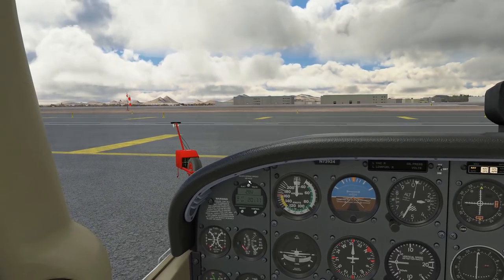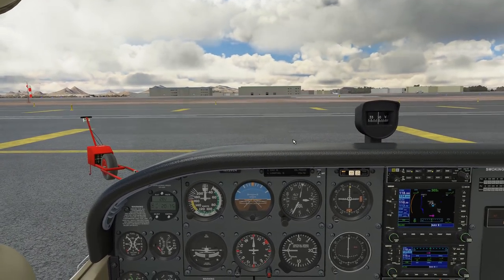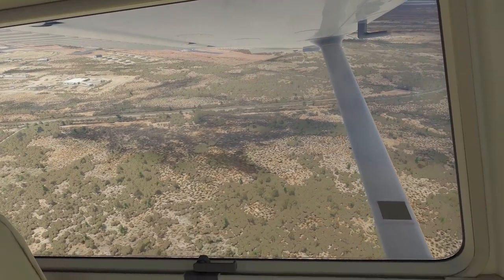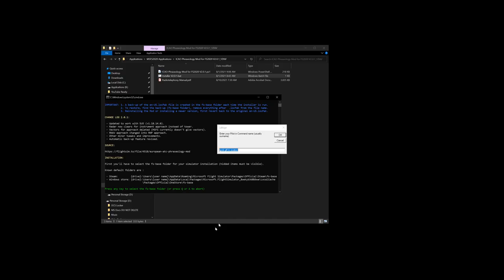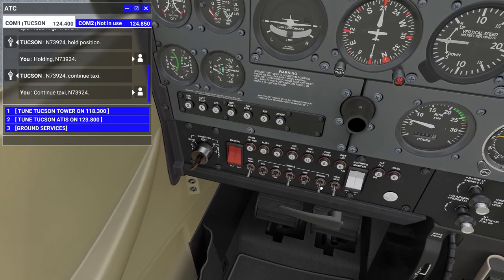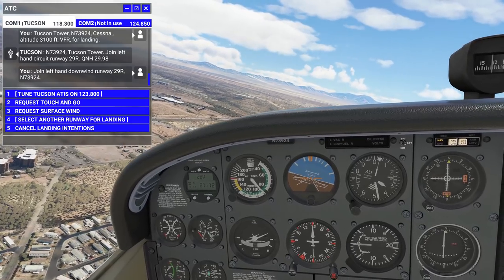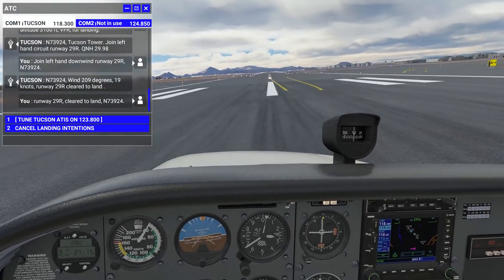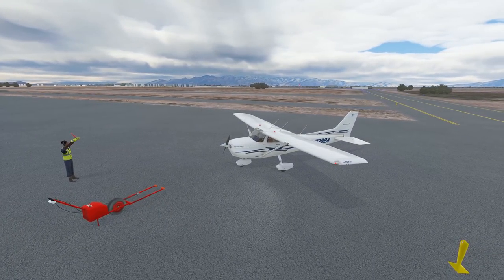Microsoft Flight Simulator | Better ATC European Phraseology MOD! READ 1st COMMENT!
Hello Everyone and welcome back to Microsoft Flight Simulator! Today, I'm showcasing what I believe to currently be the best and must have addons and tools for MSFS in 2021!

Current Tutorial Guides:
Cessna Citation Longitude

0:00 Intro
1:30 Default Run
5:17 TakeOff
11:17 Installing The Mod
12:56 Testing

*My Specs*
32GB DDR4 G.Skill RGBneo (Specifically engineered for AMD Ryzen)
RTX 2080Ti
4k resolution